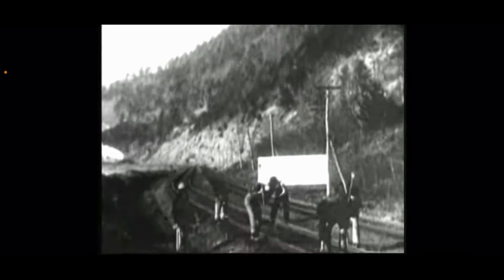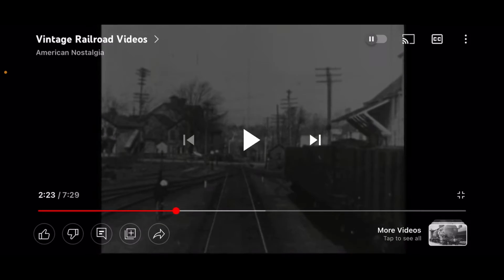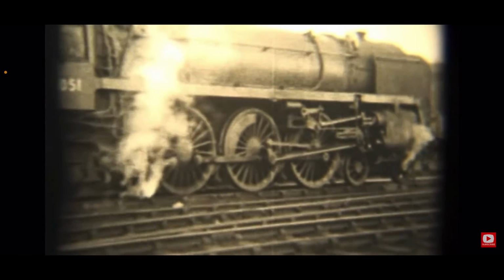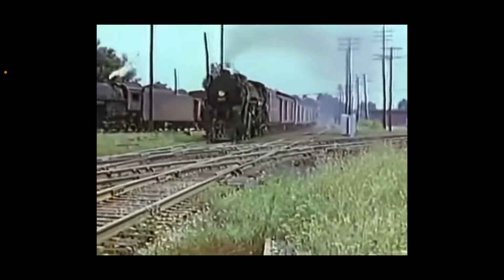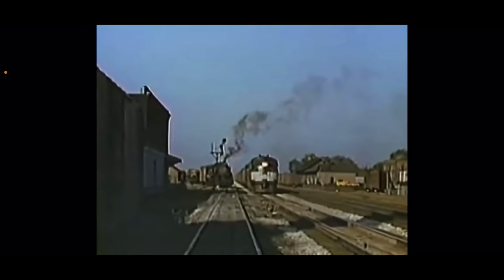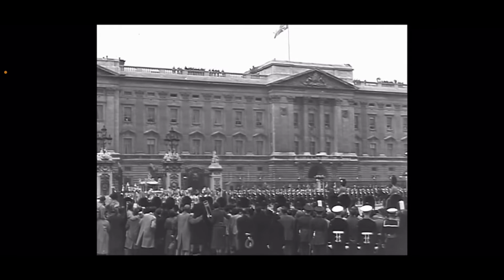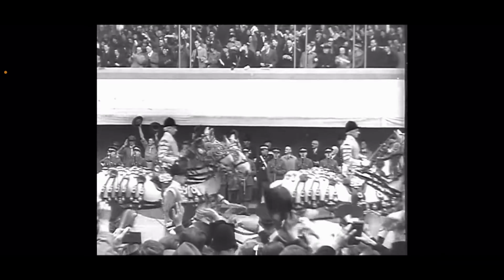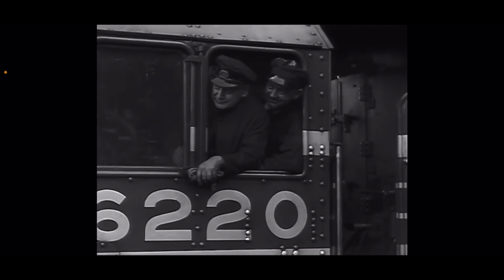Reacting to Old/Vintage Train films/video’s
In this video I’m gonna be reacting to little bits of Vintage Train Films. I’m gonna be making a public playlist of all the videos I watched. Sorry this is a bit of a long one, but an interesting one. Hope y’all enjoy.

Playlist ( or u could look on my yt channel )